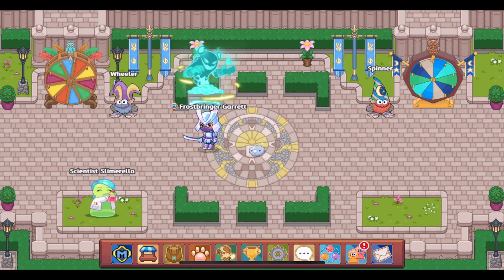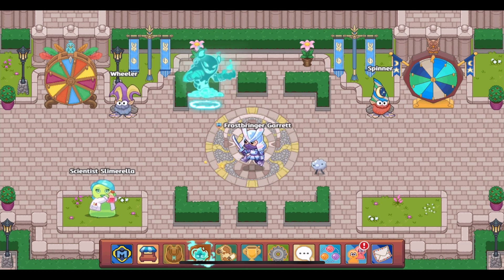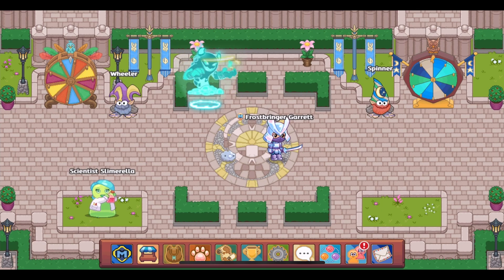Prodigy Math Game | Six Upcoming Mythical Epics - EVERYTHING We Know So Far!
We currently have information on six upcoming Mythical Epics, and the information can be tricky to keep track of! We keep getting more and more information on these Mythics months in advance, but this video breaks down everything that we know about these six upcoming Mythical Epics - so far.

What do you think about these upcoming Mythical Epics? Which one is your favorite?